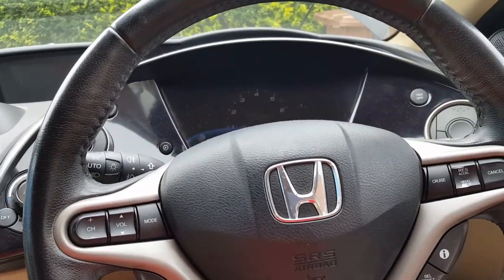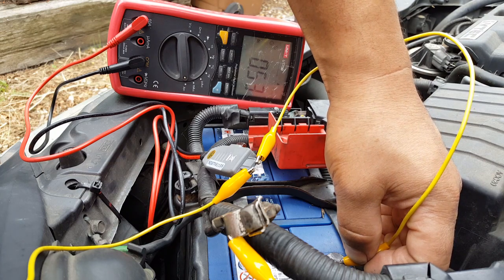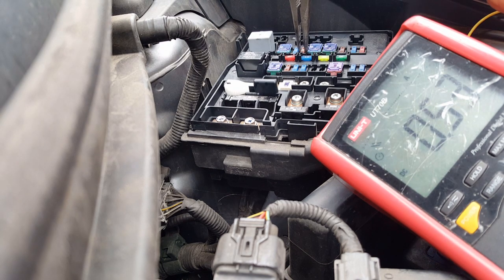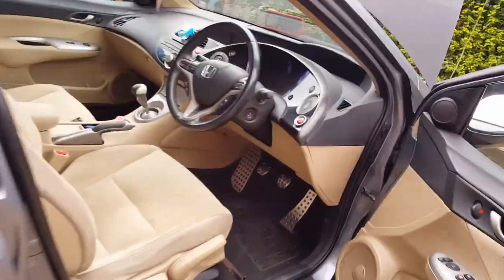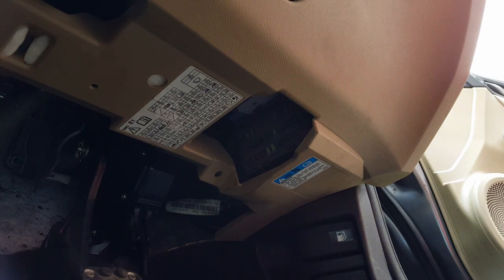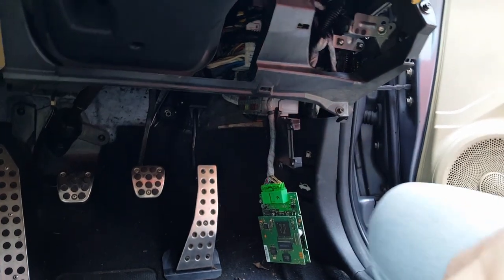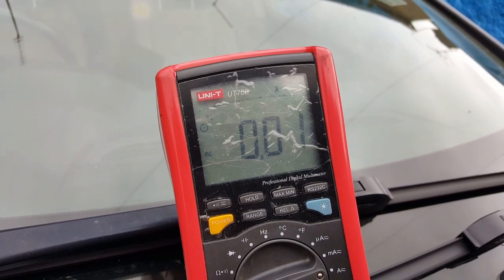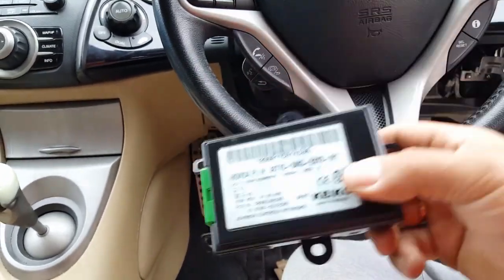Honda Civic 2006 draining the battery. Fault finding and root cause.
Hi

This car came to me because would drain the battery if standing for more than one day.
So the car had to be started every day in order to keep the battery charged.
In this video I will take you through on how I have diagnosed and the fault finding route to be able to find the root cause for this problem.
I must to admit luck was on my side, but hopefully you can take something from this video.